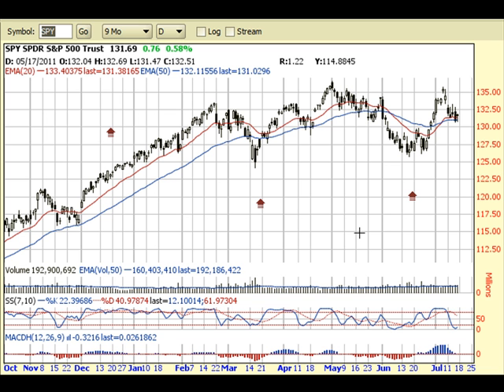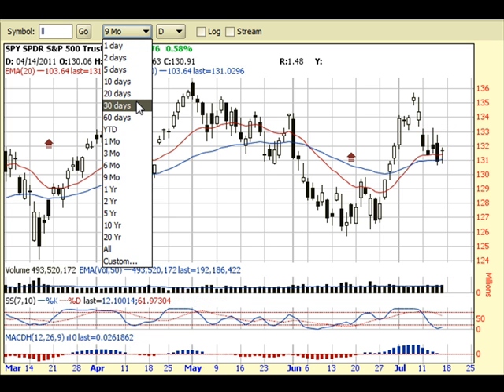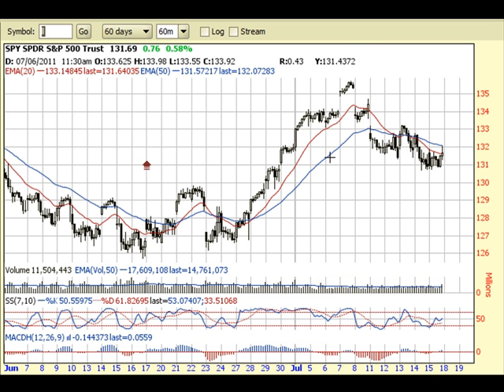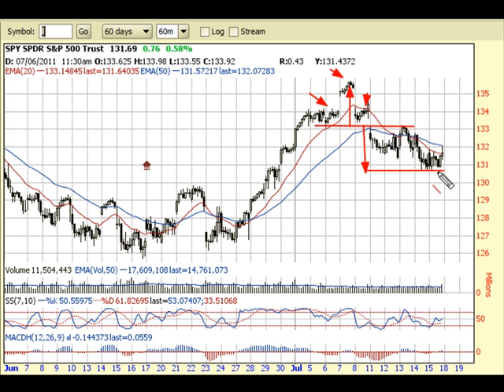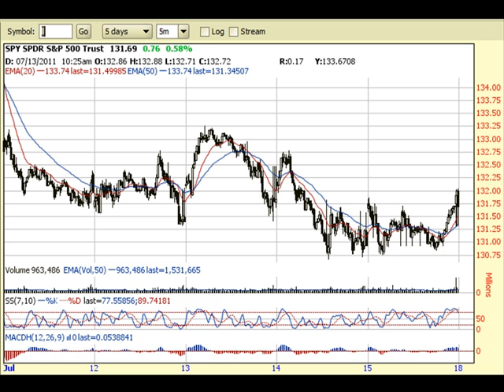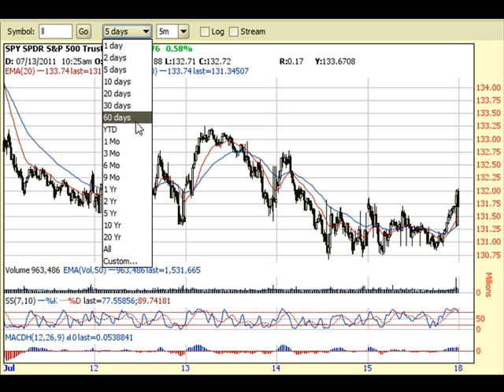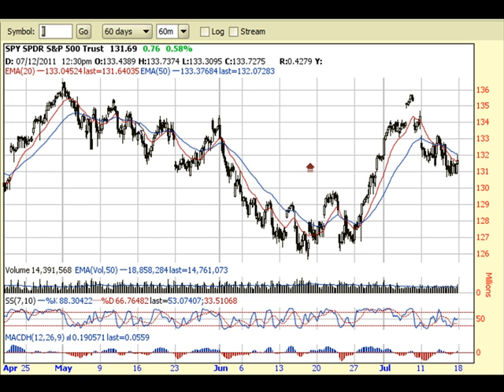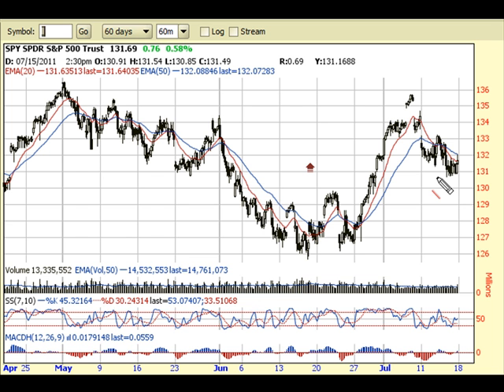Target Hit!!: 7-15-11 Stock Market Analysis